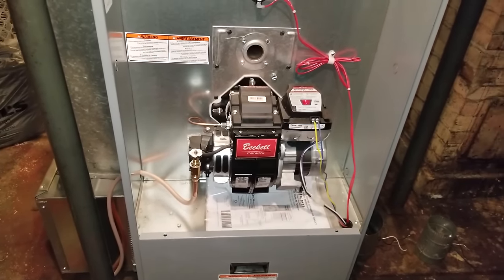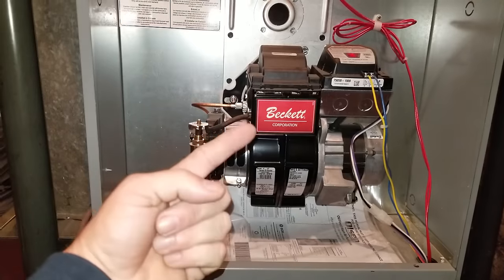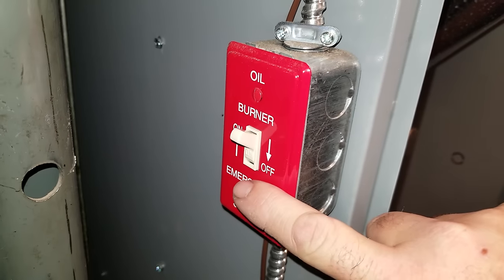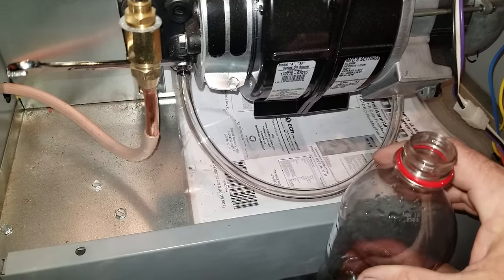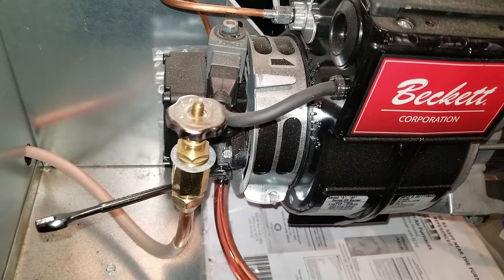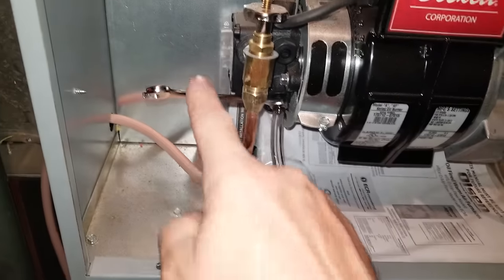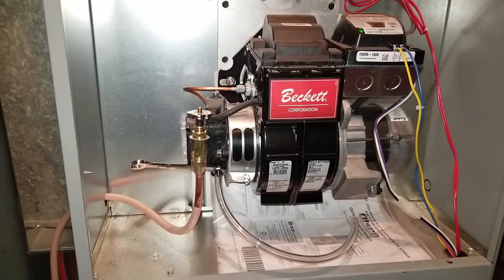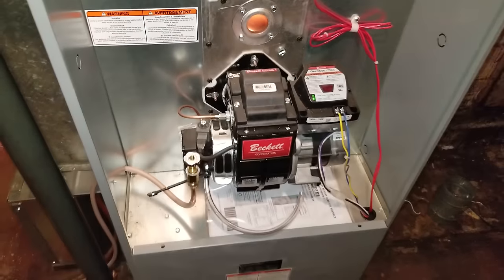How to bleed oil burner how to restart the burner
how to restart the furnace how to bleed how to re lite